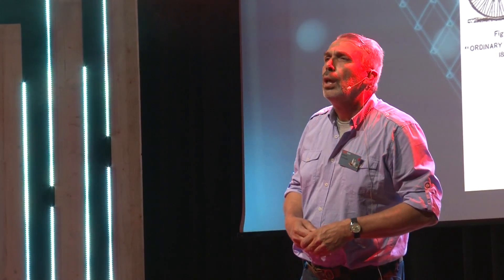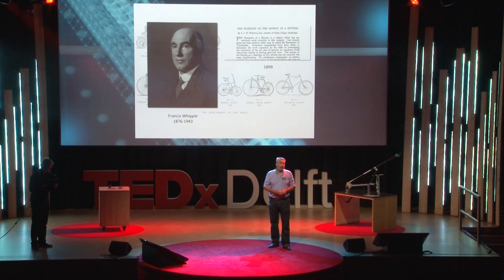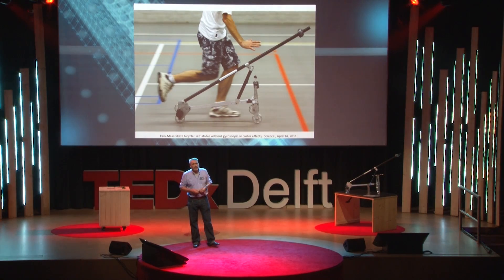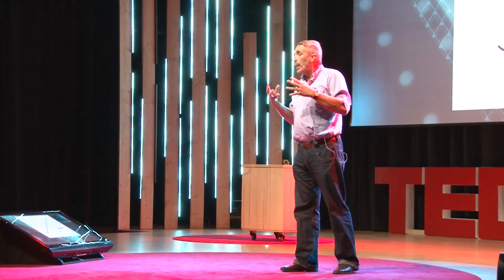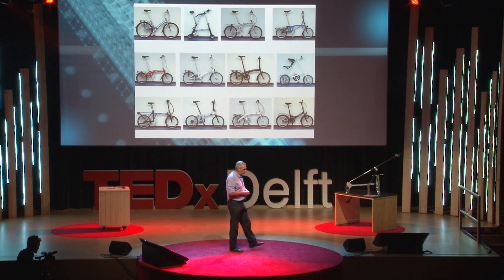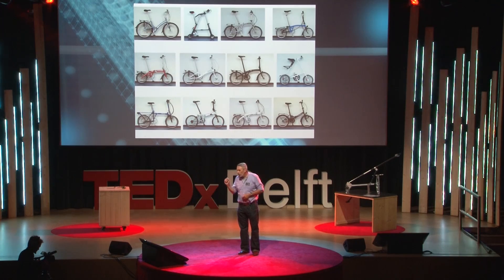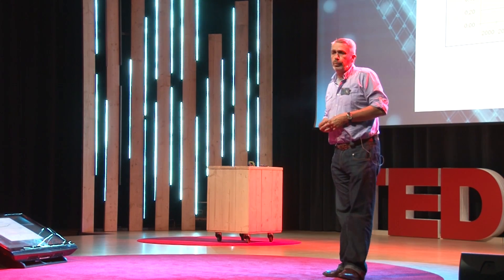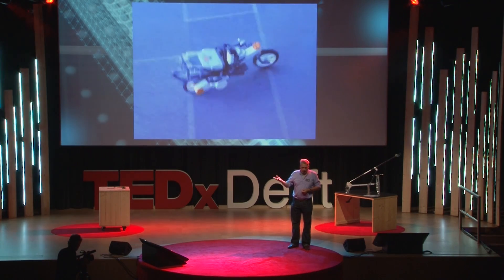Why bicycles do not fall: Arend Schwab at TEDxDelft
An assistant professor in theoretical and applied mechanics who is into bicyles : Meet TEDx Delft -- 2012 performer, Arend Schwab from Delft University of Technology, Department of Mechanical Engineering.

Arend did his BSc Engineering at Dordrecht (1979) and MSc Engineering (1983) and PhD (2002) at Delft. He runs the bicycle mechanics lab and teaches mechanics. Whenever Arend comes up with an assignment for his students, the hallway of the faculty is crammed with all sorts of very strange objects that resemble bikes only slighlty. Considering bicyles constitute 40% of the Netherlands traffic making it the bicycle capital of the world, his work is very interesting  not only for the dutch people but anyone who ever rode a bicycle.

Amongst his fields of interest are: Multibody Dynamics, dynamics of flexible multibody system, finite element method, legged locomotion, speed skating, and bicycle dynamics. In particular the treatment of contact phenomena like in collisions and rolling (non-holonomic constraints) is his special interest. He has given academic talks related to his area of expertise in various universities all over the world. However, the concept of TED is relatively new to him and he is very excited to present his intriguing research at such a grand platform.